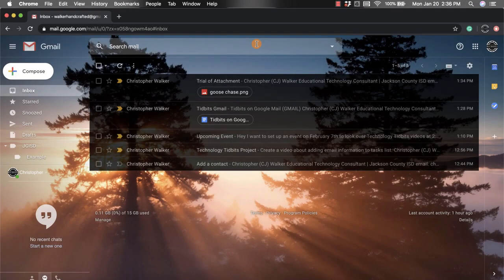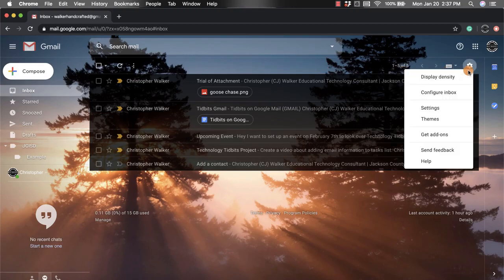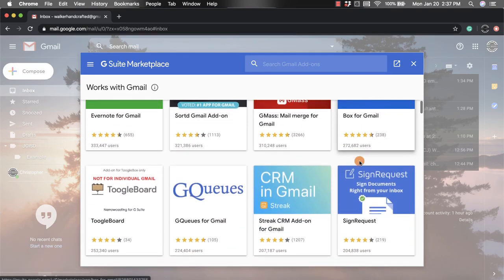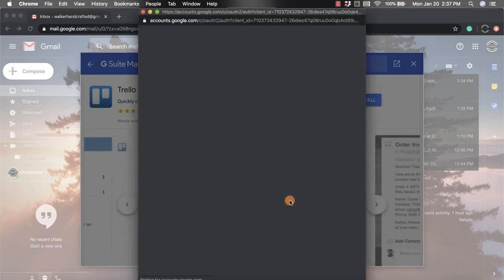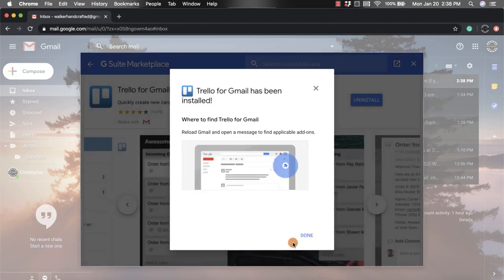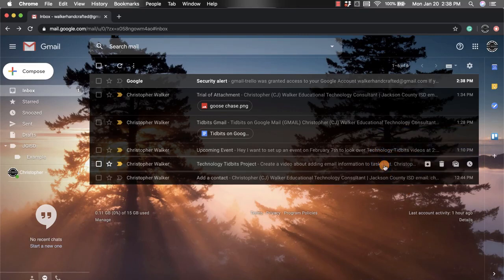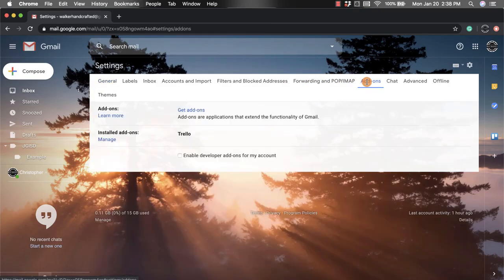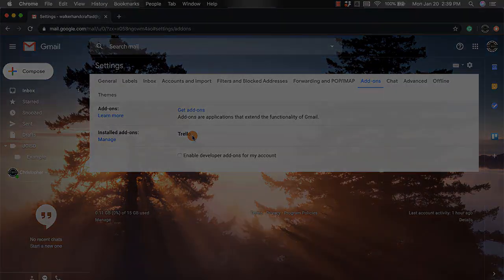Gmail Tips and Tricks How to Use Addons(Extensions) 2022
Setup and install plugins for gmail.